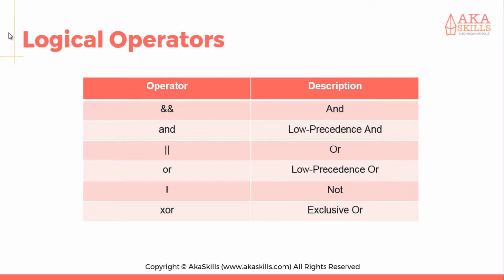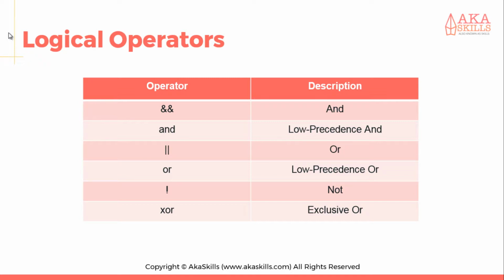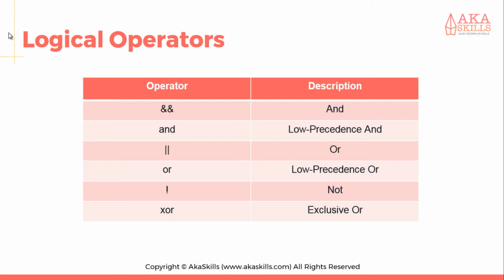12 PHP Tutorial Logical Operators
This video covers PHP Tutorial Logical Operators, && (And), and (Low-precedence AND), Or, NOT,